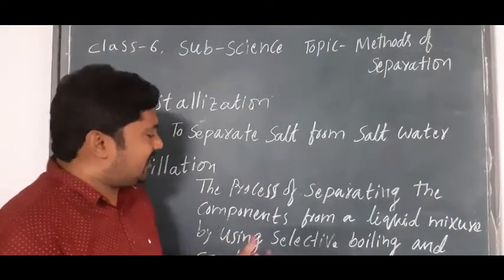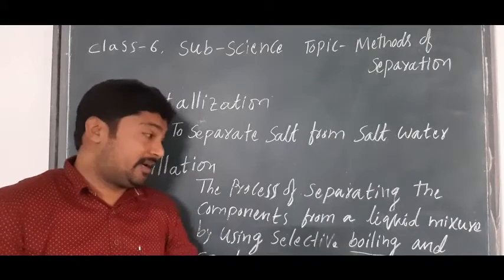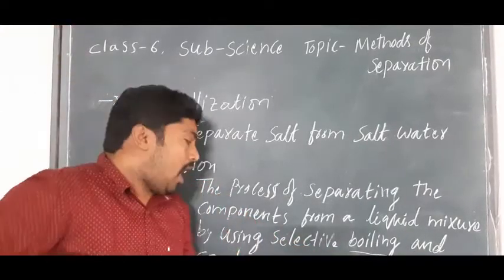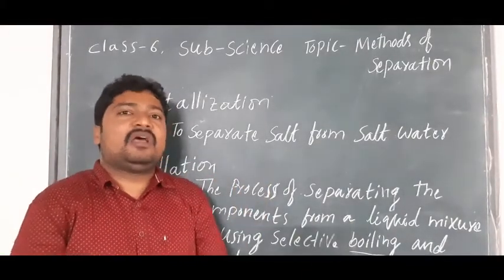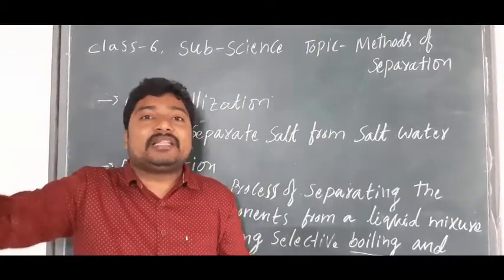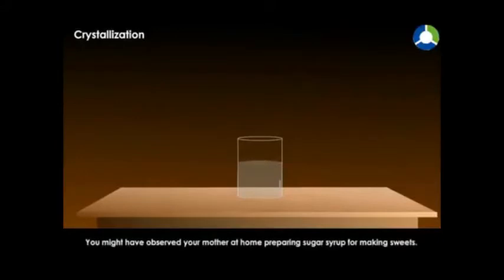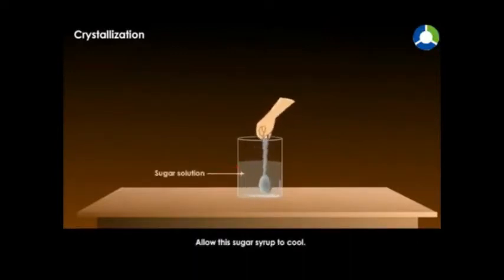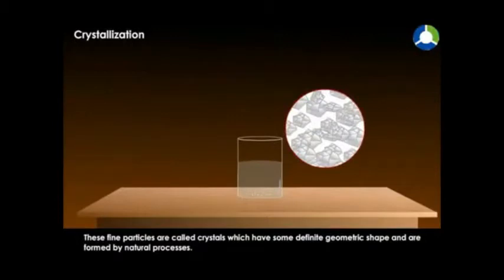Class-6, Subject- Science, Topic-Methods of separation 02